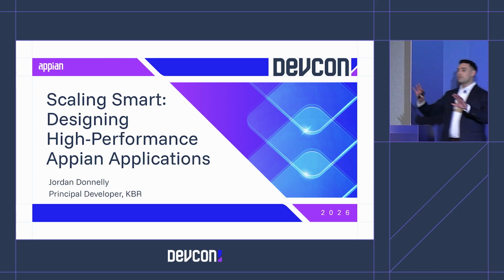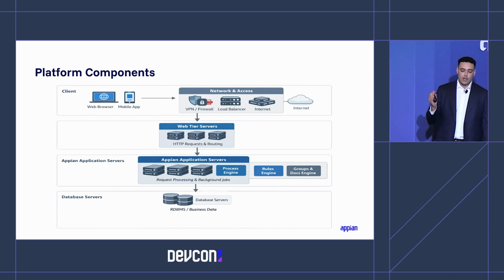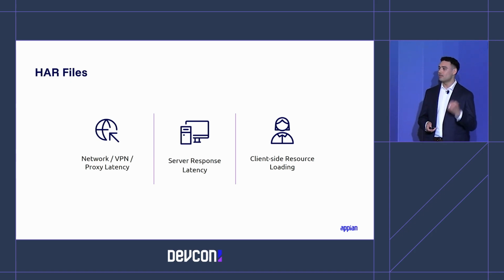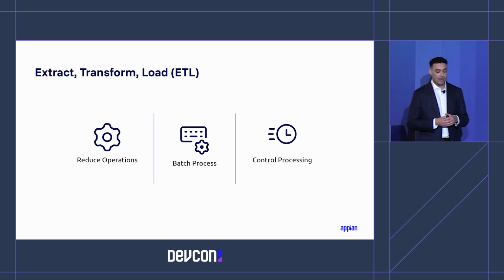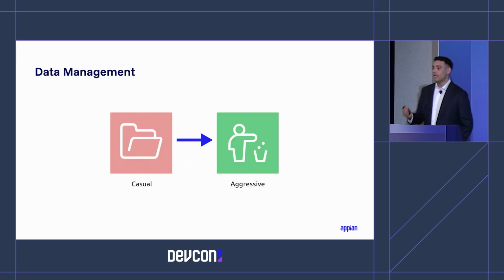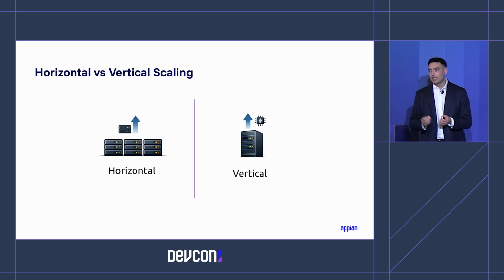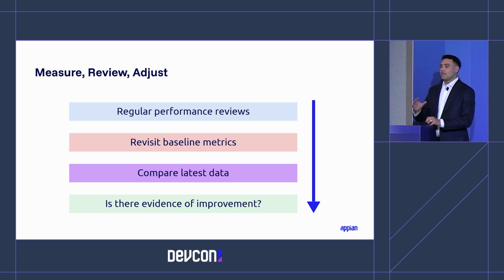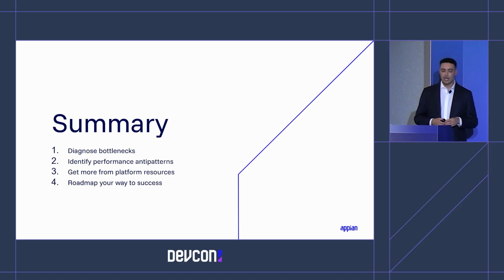Scaling Smart: Design Patterns for High-Performance Appian Apps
Learn to diagnose bottlenecks and apply proven design patterns that ensure scalability from the start. We'll explore real-world performance challenges and remediation strategies to build efficient, high-volume applications that scale confidently.

00:00 - Introduction & The Scalability Question
00:59 - The Reality of Scaling: A Background Story
04:02 - Diagnosing Performance Bottlenecks
07:34 - Advanced Diagnostics: HAR Files & System Logs
13:17 - Anti-Pattern 1: Poorly Designed ETL Operations
18:57 - Anti-Pattern 2: Casual Data Management
22:28 - Getting More from Existing Resources (Horizontal vs. Vertical Scaling)
28:31 - Implementation Tips & Building a Roadmap
31:55 - Summary & Key Takeaways
34:28 - Q&A Session